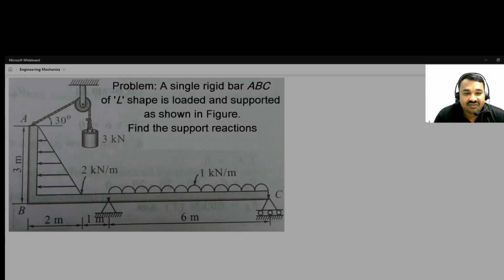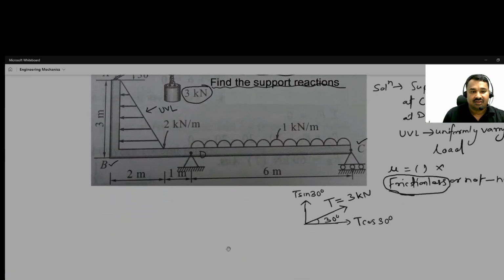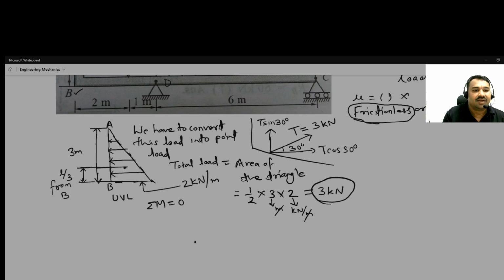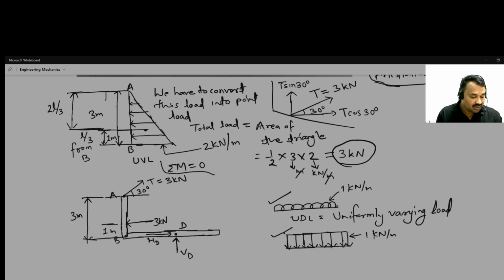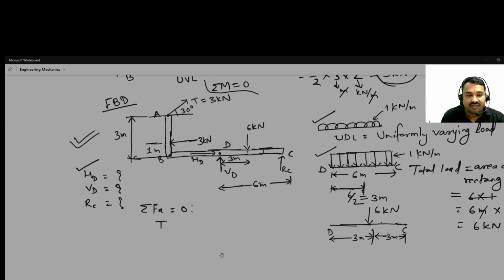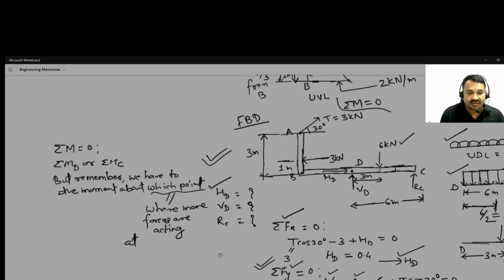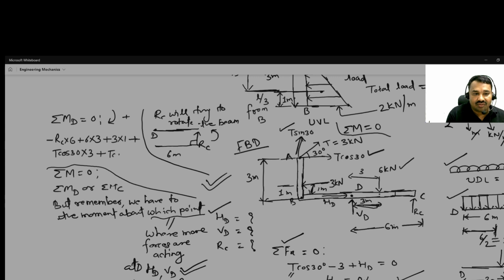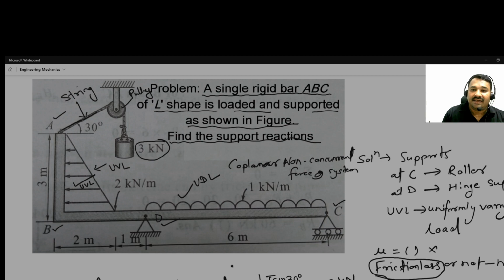Find the support reactions of the rigid bar of L shape loaded by UVL and UDL.